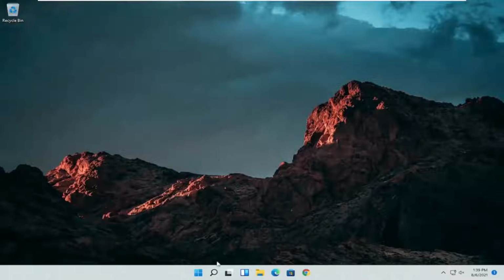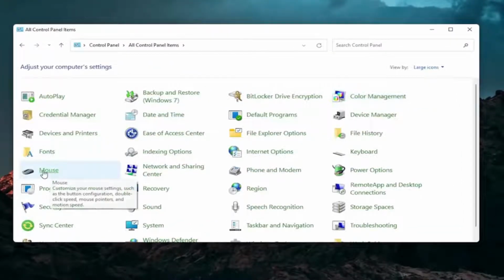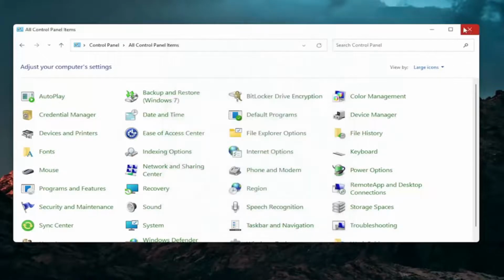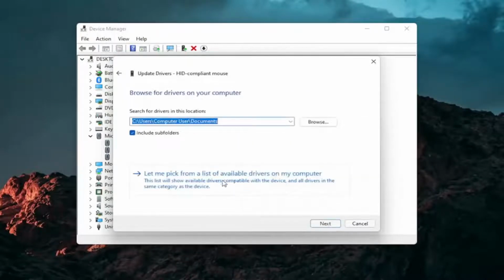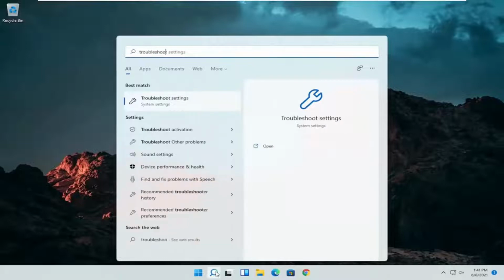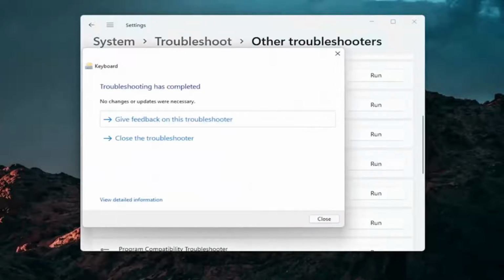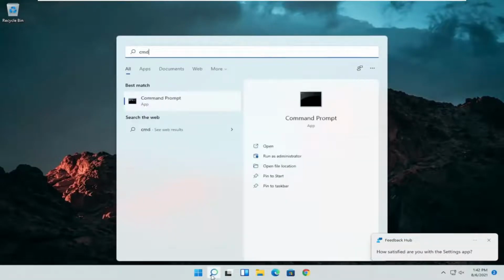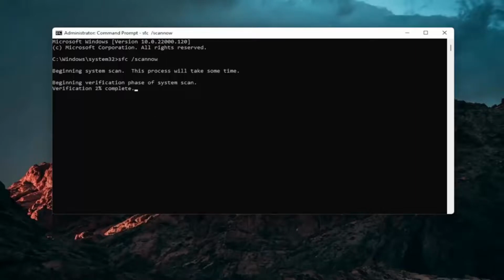Windows 11: Fix Touchpad Missing In Windows 11 Settings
While Microsoft’s latest desktop operating system, Windows 11, brings with it a whole host of new features and changes, it is still far from perfect.

Why? Windows 11 is still quite bug-ridden, and one such prominent bug is Windows 11 touchpad not working issue.

If your Touchpad driver is missing or not showing up in the Device Manager of Windows 11/10, then this guide will show you how to fix the issue. A lot of Windows users have reported being unable to view their touchpad driver in the Device Manager app. This issue becomes frustrating when your touchpad stops workings and you are not even able to locate and fix the device in Device Manager. If you are one of those users facing the same issue, try the fixes we have mentioned in this tutorial to resolve it.

Issues addressed in this tutorial:
fix touchpad issues windows 11
fix touchpad issues windows 10
fix touchpad problems in windows 10
fix touchpad windows 10
how to fix touchpad windows 11
can't find touchpad settings windows 10
fix dell touchpad windows 10
fix touchpad dell laptop
missing touchpad settings windows 10
how to fix touchpad on windows 11
how to fix touchpad windows 10
windows 11 laptop touchpad not working
touchpad settings missing windows 11
fix touchpad problems in windows
why is my touchpad not working windows 11

A touchpad or trackpad is a tactile sensor, a specialized surface that can sense your finger motion and position on your OS that is made output to your screen. However, the Touchpad works similarly to a mouse; you can control your screen using this. If you are a laptop user, you may know how painstaking it is when the trackpad or touchpad gestures are missing or stop working.